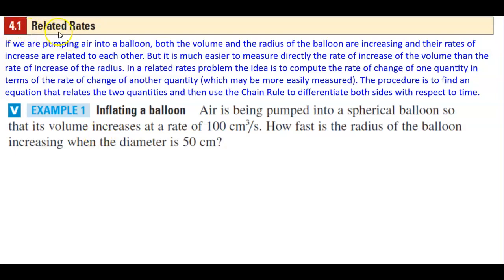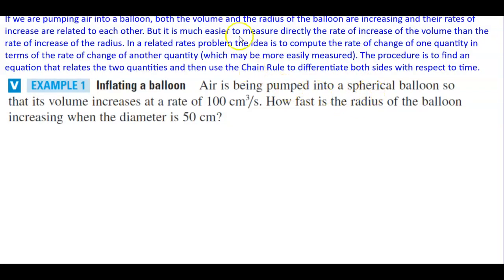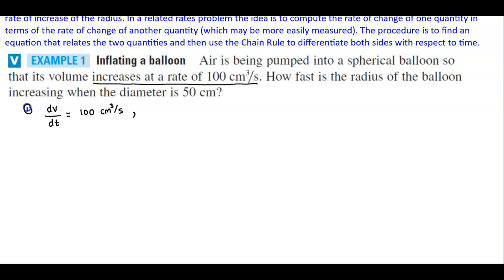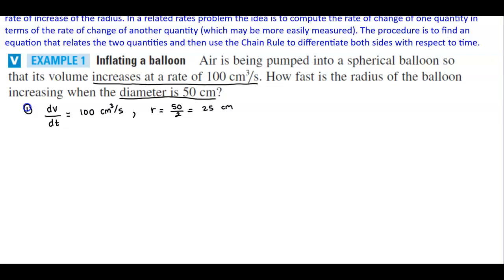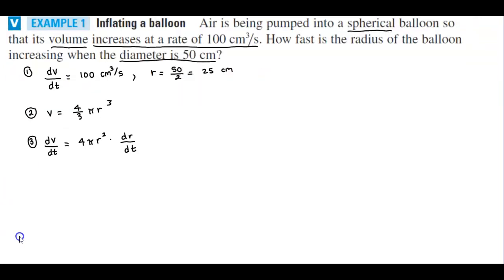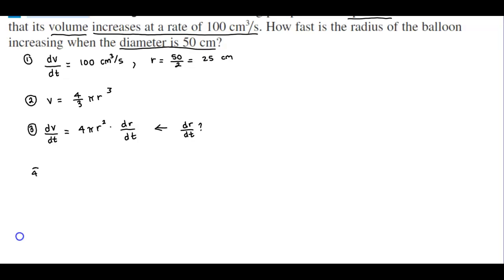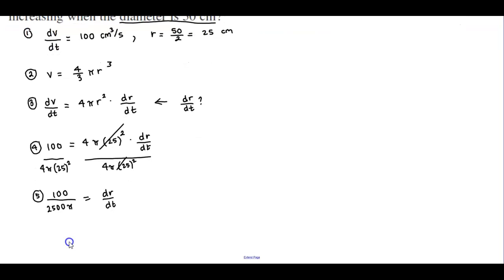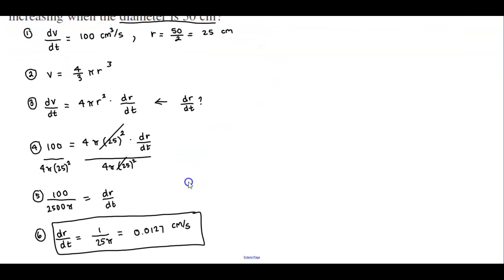Math 1A 4.1 Example 1 Related Rates - Inflating a balloon